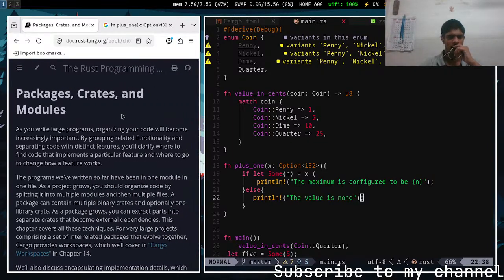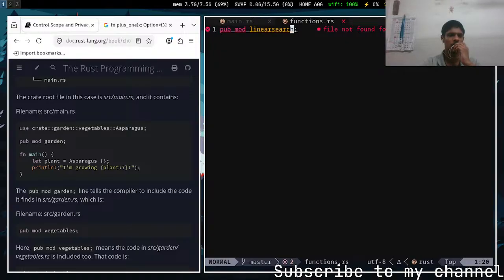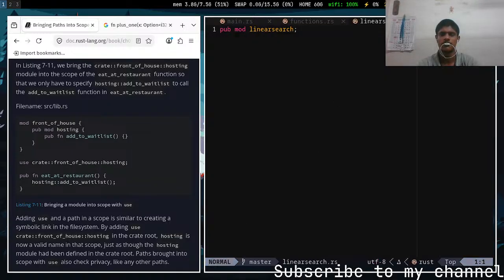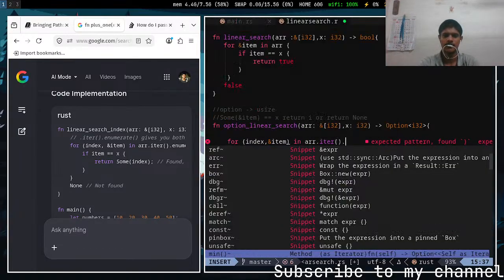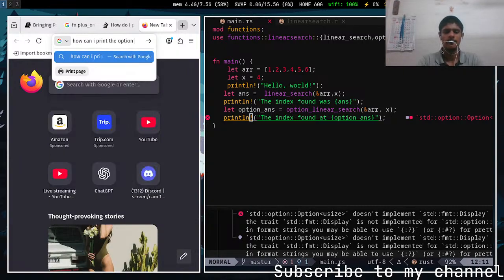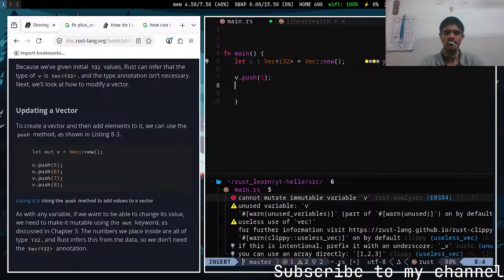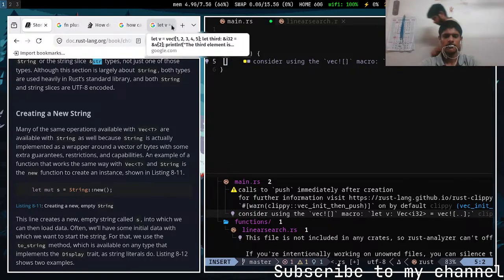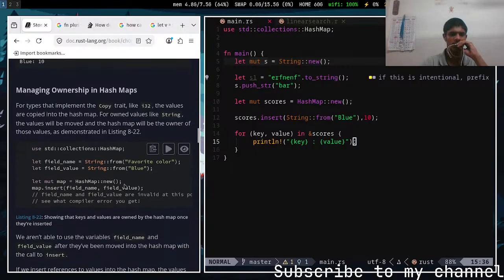What Happens When You Live Stream Your Progress EVERY DAY for a Month?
🚀 Welcome to the Coding Live Stream!

Today we’re building, debugging, learning, and shipping code live.
Expect real-time problem solving, clean code, project building, and developer discussions.

💻 What we’ll do:
• Coding projects live
• DSA / Problem solving
• Debugging sessions
• Web & app development
• Open-source / productivity tips
• Chill coding vibes 🎧

🔥 Join the stream, ask questions, and code along with me!

📌 Tech Stack:
• C++ / JavaScript / Python
• React / Node.js
• Linux / Neovim / Git

🎯 Goals:
✔ Build cool stuff together